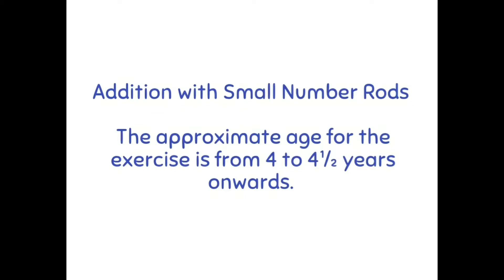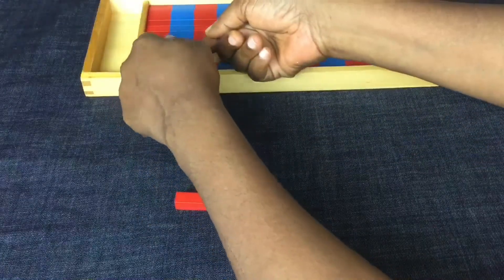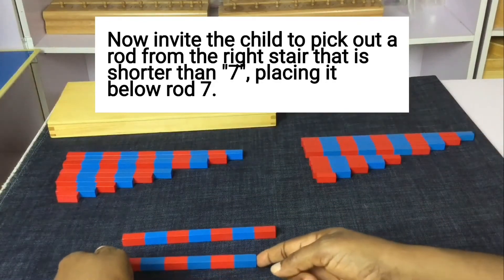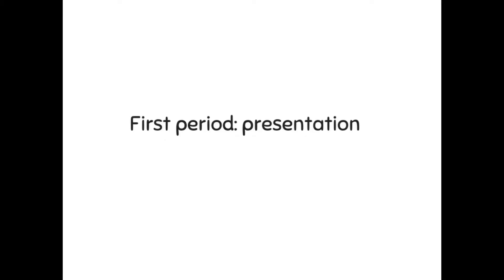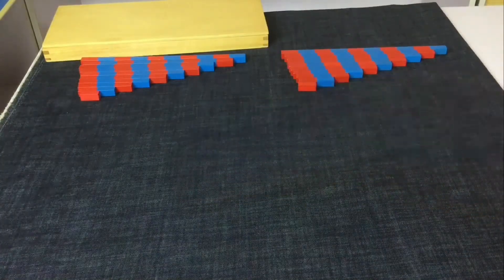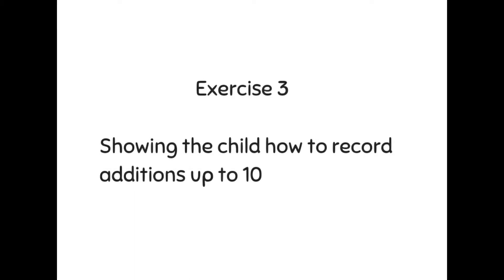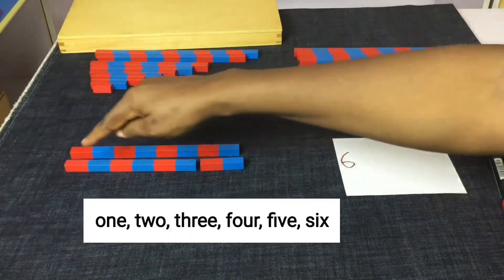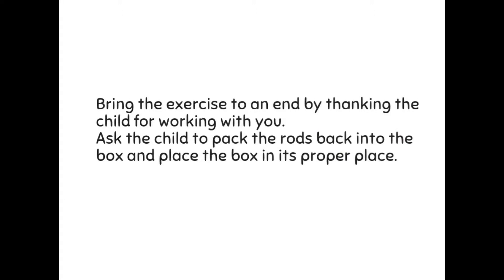Montessori Addition Method Explained – Simple, Clear, Effective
Addition with small number rods is a math exercise🌼

Want to teach addition in a way that actually makes sense to young learners? In this video, we break down the Montessori approach to addition — a hands-on, child-centered method that builds real understanding, not just memorization.
✅ Step-by-step demonstration using Montessori materials
🧠 How children internalize the concept of addition
🎯 Why this method is more effective than traditional worksheets
Perfect for parents, homeschoolers, and Montessori educators looking to present math the right way.

🌹🌹⚘So, the point of interest in this exercise are the rods on the left.  They act as the control of error,  the answers to the additions.

The approximate age for the exercise is from 4 to 4½ years onwards🌼

The objectives of the exercise are🌼

To introduce the child to addition with numbers  1 - 10
To introduce to the child the symbols plus (+) and equal to (=)
To show the child how to record additions up to 10

Control of error: Visual, the child can easily see the length of two unequal rods and the length of two equal rods🌼

Happy viewing 🙂

💬 Leave a comment: What’s your biggest challenge teaching math to young children?